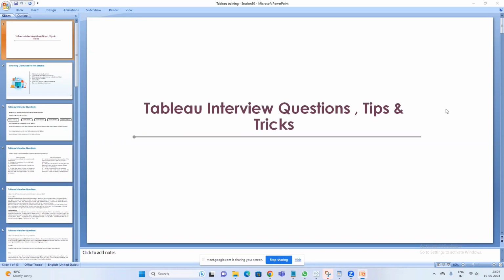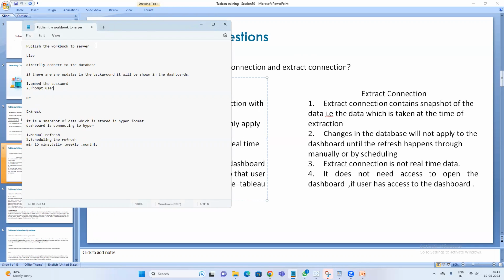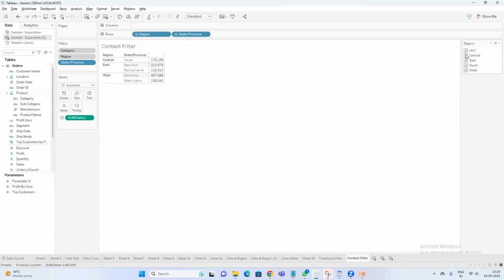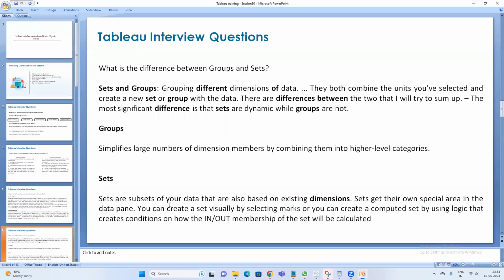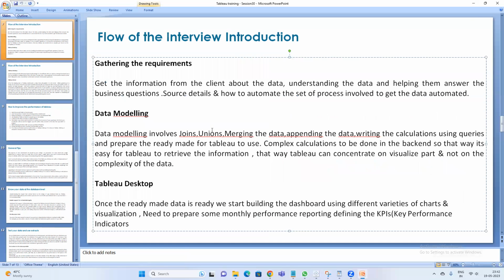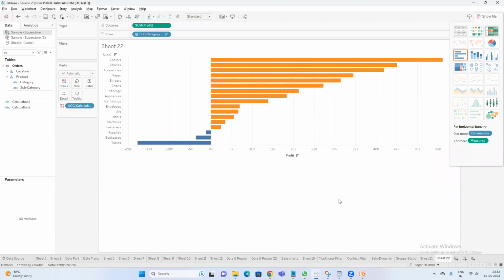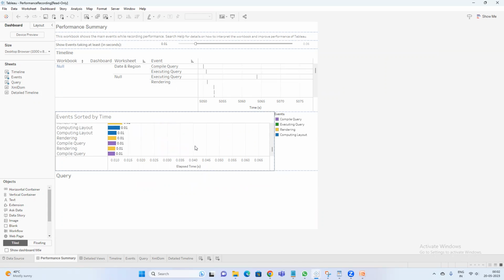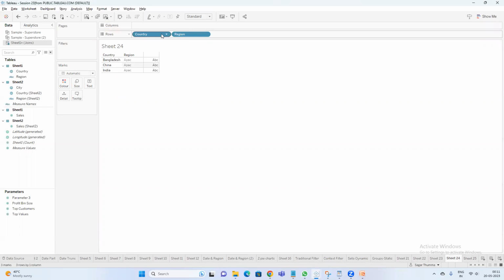30.Tableau Interview Questions , Tips & Tricks